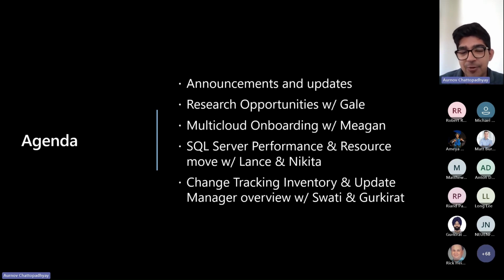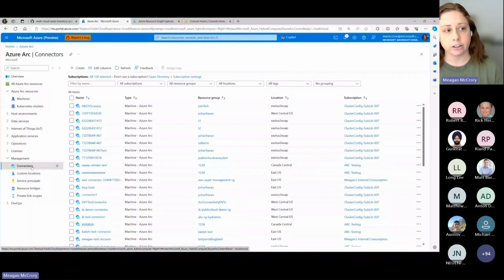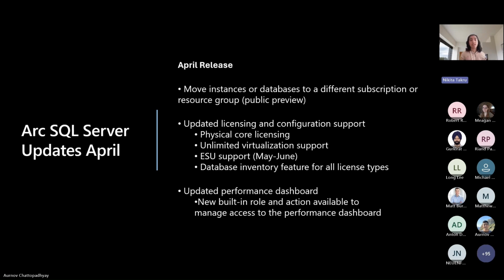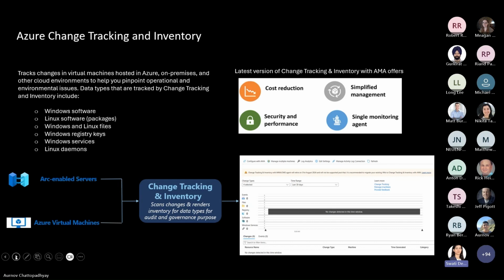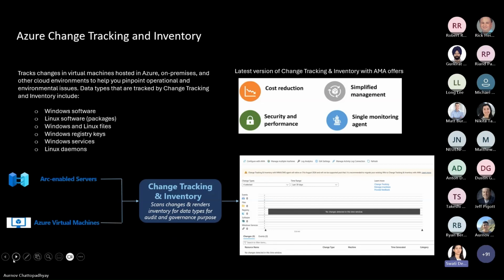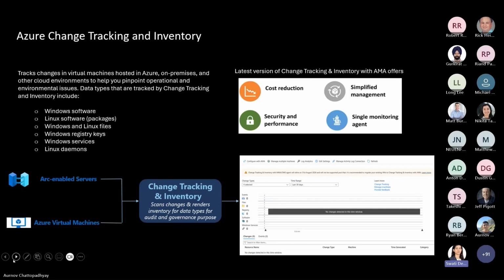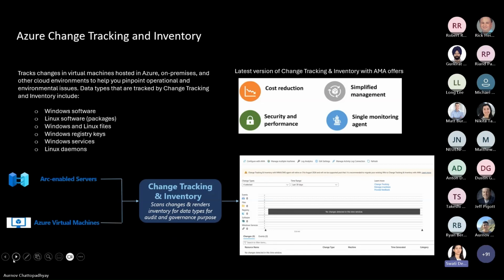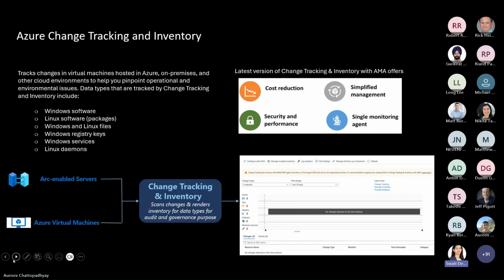Arc Server Forum April 2024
During this month's Arc Server Forum, we reviewed announcements and updates for Azure Arc-enabled servers, research opportunities, a new preview of Multicloud Asset inventory and onboarding, SQL Server Performance Dashboards and Updates, and deep dives with demos of both Change Tracking Inventory and Azure Update Manager.